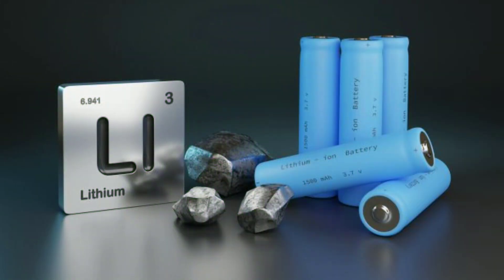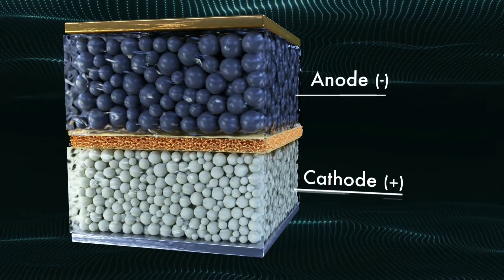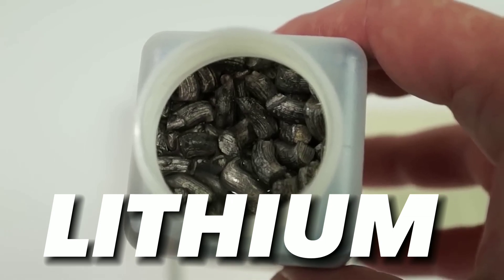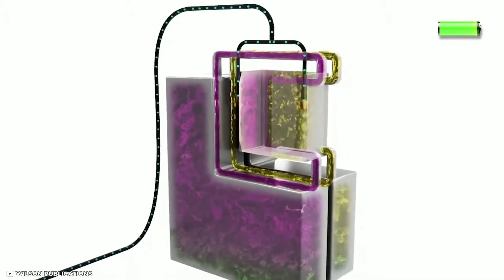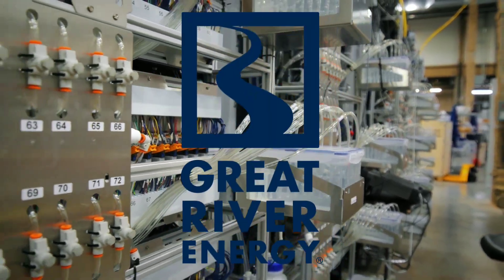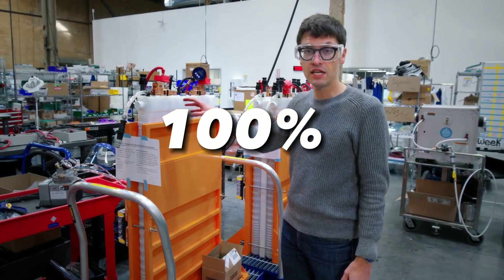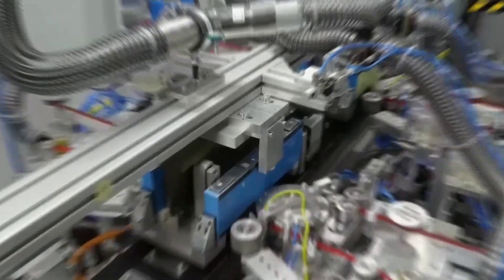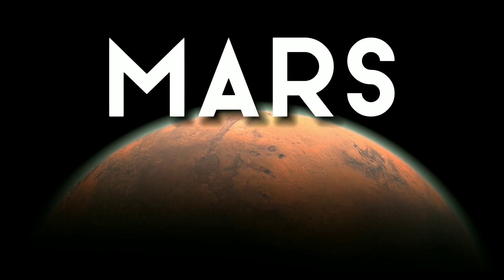Forget Lithium-Ion, Here’s Why Rust Batteries Are the Future - Iron Air Battery Technology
You’ve probably heard of lithium batteries, the ones that power your smartphone, laptop, and electric car. But did you know that there is a new type of battery that could outperform lithium in every way? It’s called the iron-air battery, and it’s a breakthrough innovation that could change the world of energy. This battery can store huge amounts of electricity, last for years, and cost 10 times less than lithium. Form Energy, a US-based company that has recently announced plans to produce iron-air batteries commercially from 2024, with the backing of investors such as Bill Gates, Jeff Bezos, and Breakthrough Energy Ventures.

1. The videos have no negative impact on the original works.
3. The videos are transformative in nature.
4. We use only the audio component and tiny pieces of video footage, only if it's necessary.